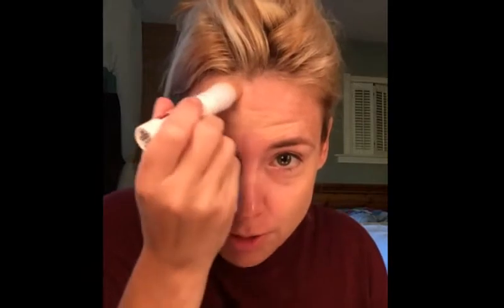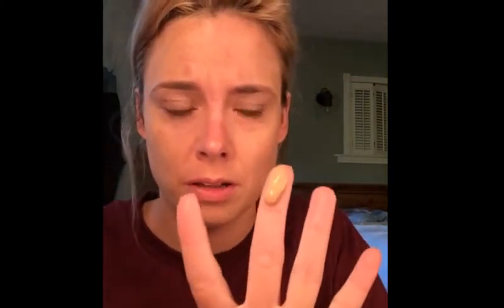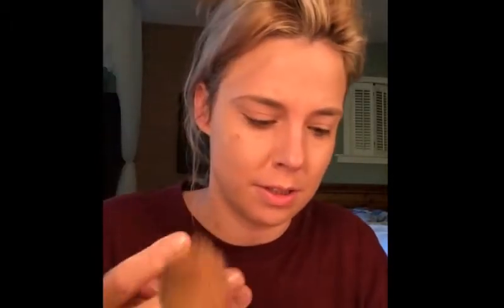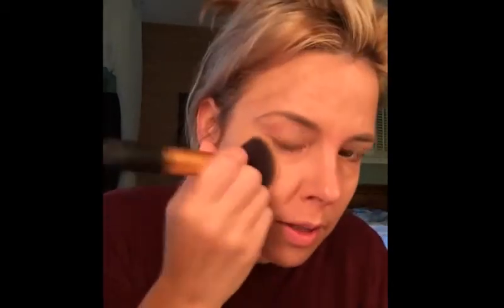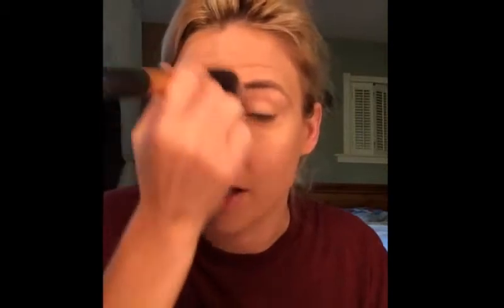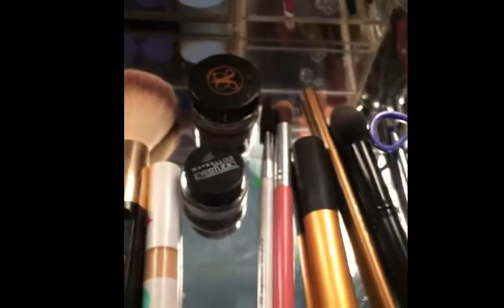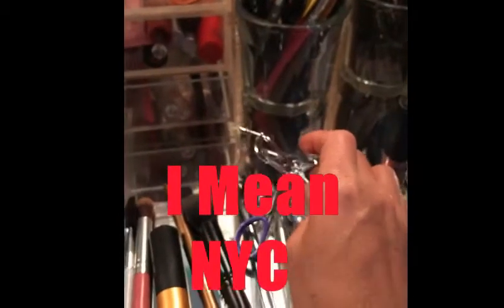Copy of How to cover Melasma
Melasma
Hyper Pigmentation
Acne Scaring
Natural Make Up
Mature Skin Make Up

Brushes
MSQ Fan (Blush-Light)
Real Techniques Contour - (Blush-Dark)
Real Techniques Buffing Brush - (Powder)
Flower Powder Brush F03 - (Powder)
E.L.F. Small Tapered Brush - (Contour and Highlight)
Real Techniques Bold Metals Liner 202 - (Gel Eyeliner)
Sigma Dupe/no name crease blending brush - (Eyes, Concealer)
It Cosmetics travel size liner/brow brush  C4153 (Brows)

NYX Contour Palette (3RD Shade Contour, 1st Shade Bronze)
NYX Contour Palette - Eyes
NYX Prismatic Eyeshadow - Girl Talk/lid
Anastasia Dip Brow Pomade - Soft Brown
NYC Eyelash Curler
IT Cosmetics Tight Line Mascara
NYX XXL Lush Lashes Mascara
Flower Extreme Measures Lengthening Mascara (Mostly for brush)
Essence Lip Liner - #11 In The Nude
NYX Soft Matte Lip Crème - Stockholm
Hard Candy Volum izing Lip Gloss - Swan Lake
NYX Setting Spray - Dewey Finish